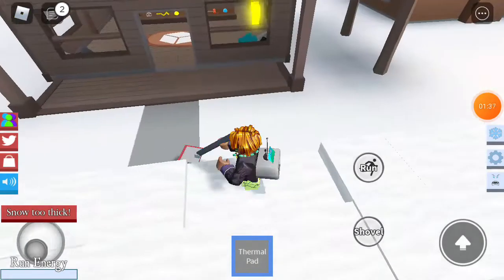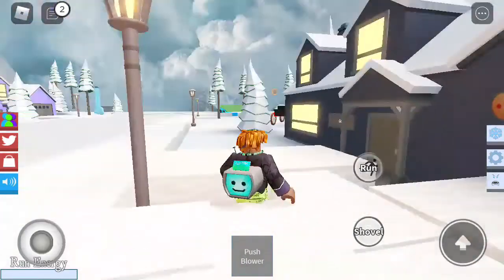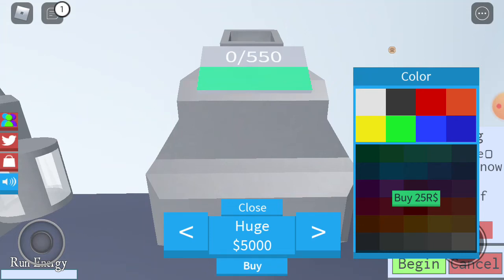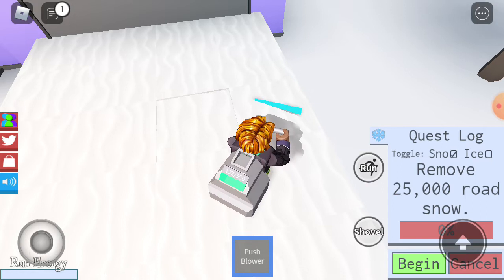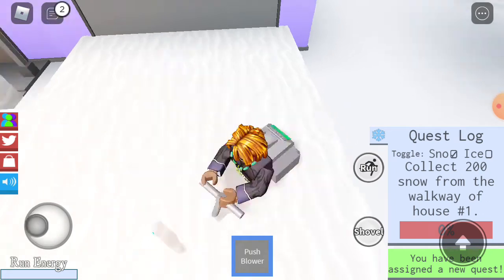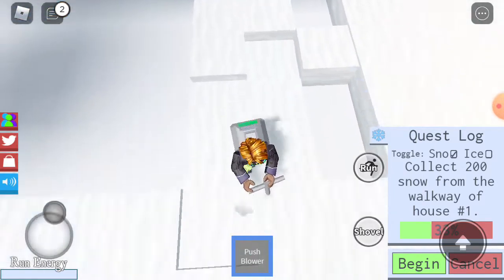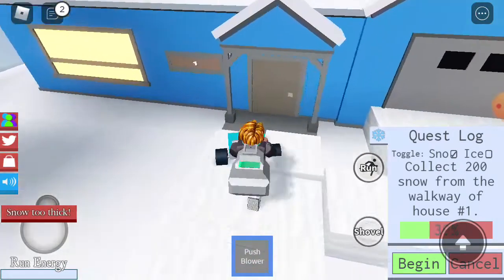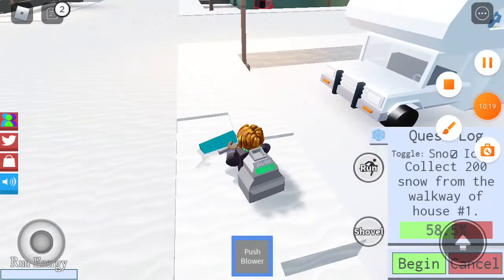Snow Sim Ep5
titan sim coming soon possibly

also hungry shark

homo evo

then bee swarm

and finally sonic series